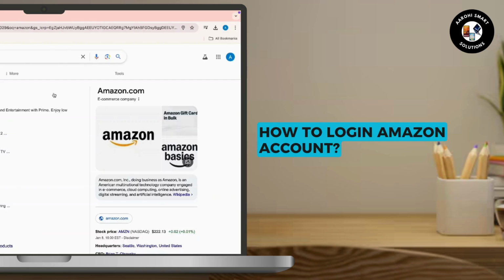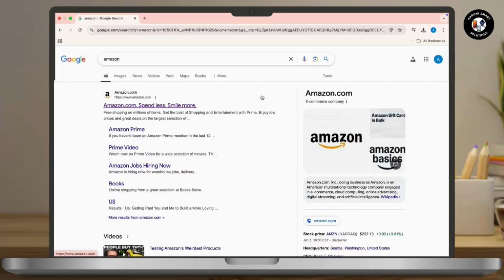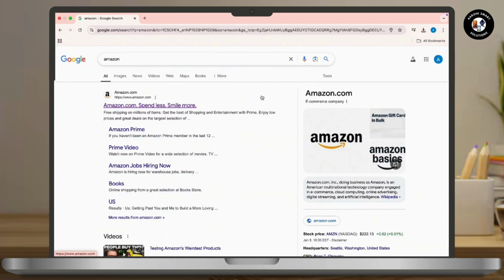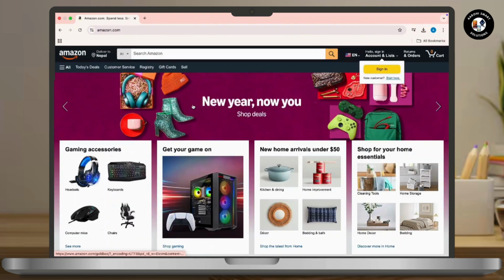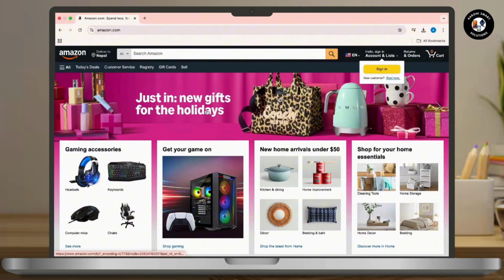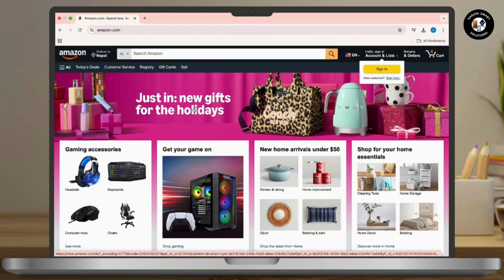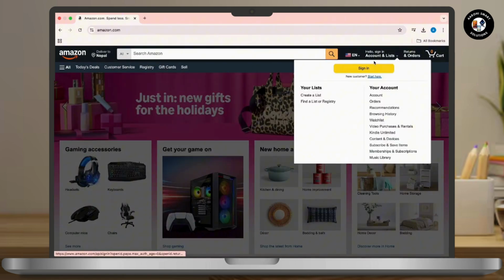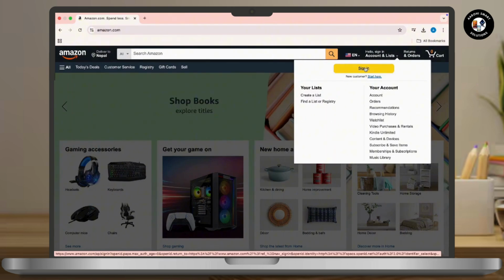Amazon.com Login | How to Login Amazon Account (2025)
How to Login to Amazon Account (2025)

Need help logging into your Amazon account in 2025? This video will guide you through the updated steps for accessing your Amazon account quickly and securely. Whether you're asking, "How do I log into Amazon?" or need help recovering your password or account details, this tutorial has you covered. Learn how to sign in to your Amazon account and manage your settings for the best shopping experience. Watch now to see how you can log in to your Amazon account in 2025 today!

Timestamps:
00:00 How to Login to Amazon Account (2025)
00:10 How to Sign In to Amazon in 2025